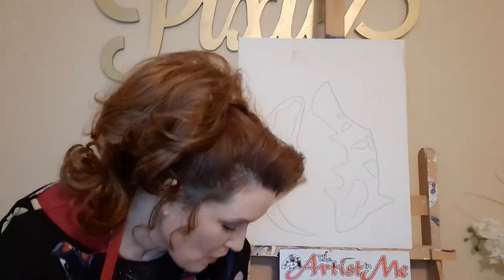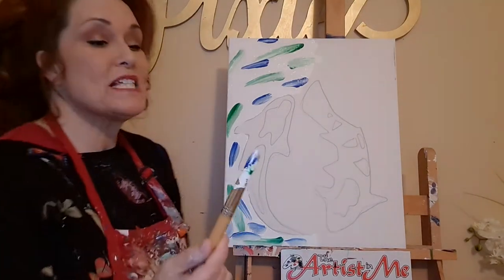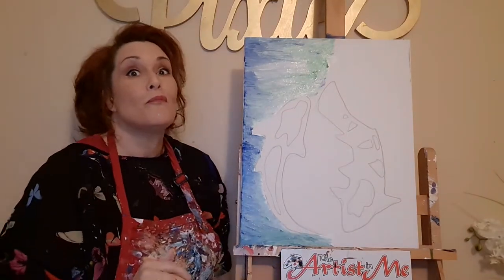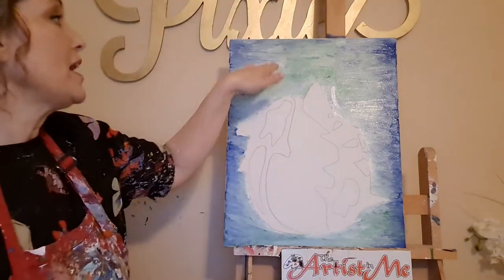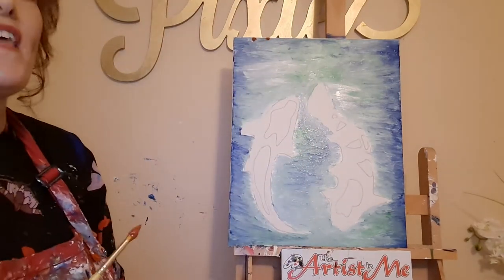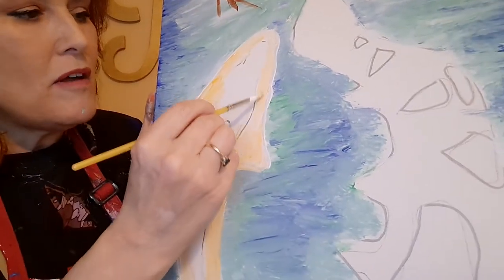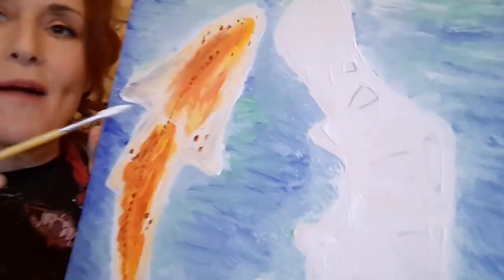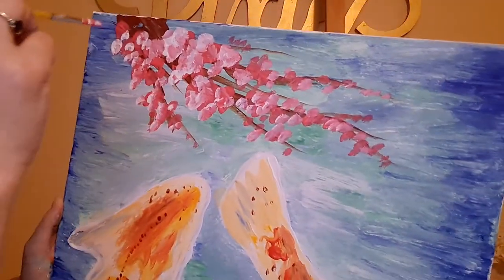Washington Colony Elementary painting the Koi